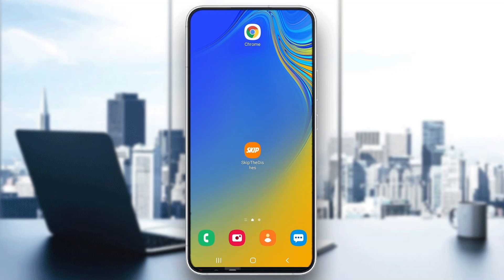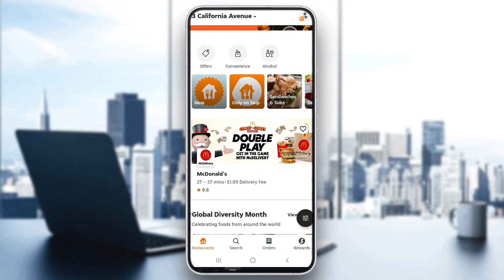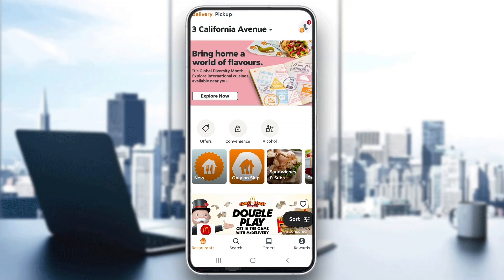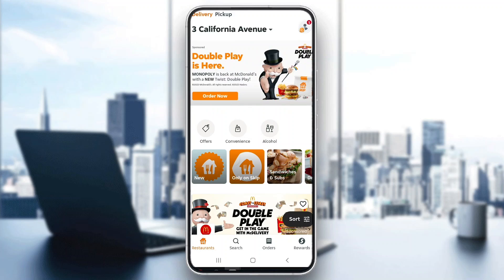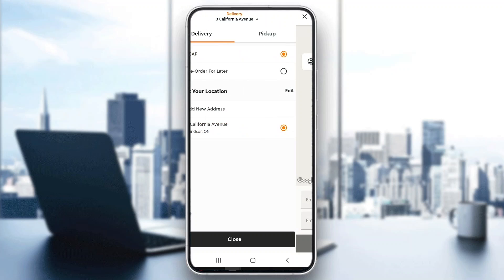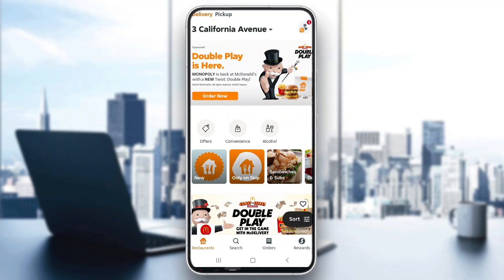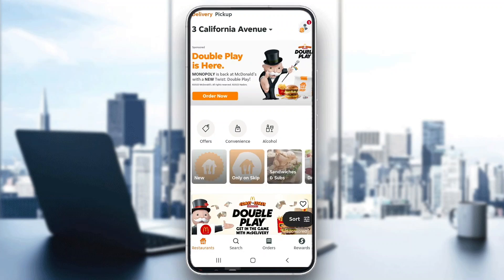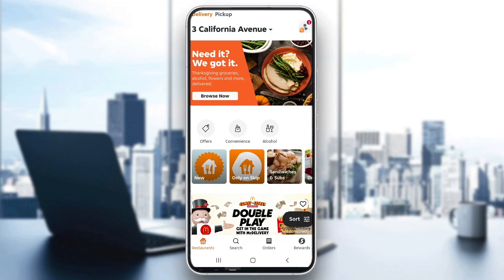How To Change Zone In Skip The Dishes Tutorial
Today we talk about change zone in skip the dishes,zone change,skip the dishes tutorial